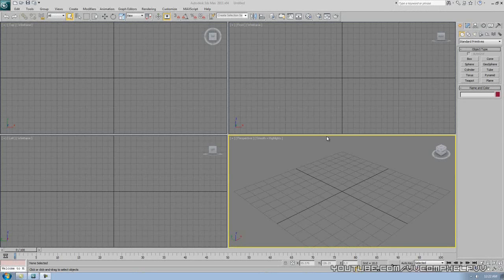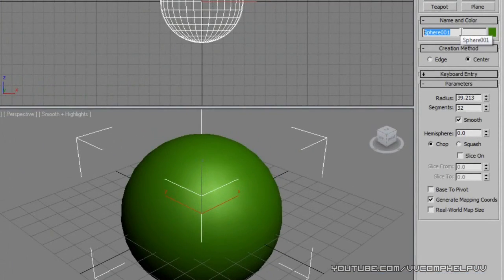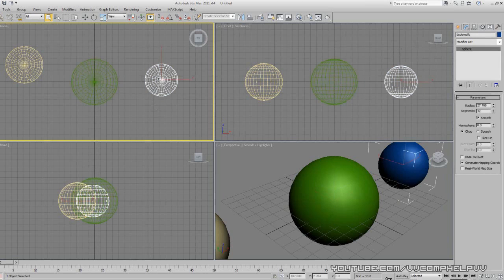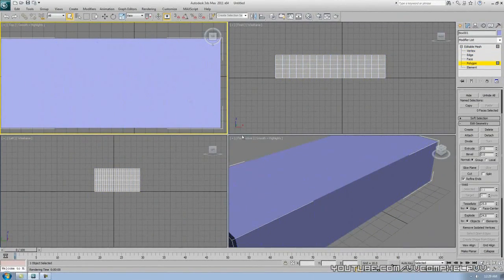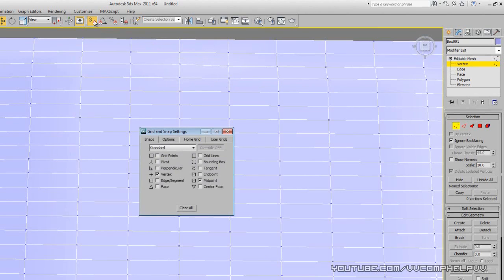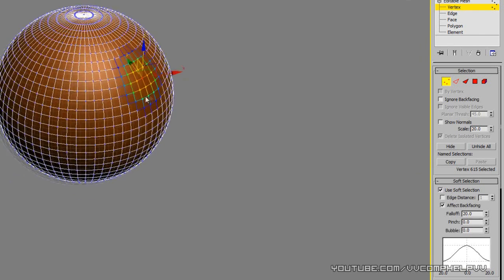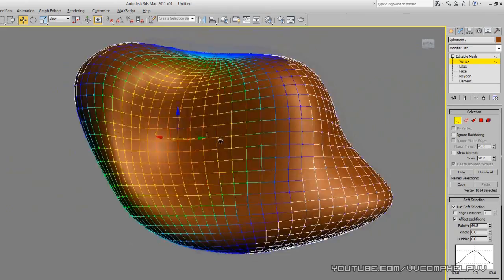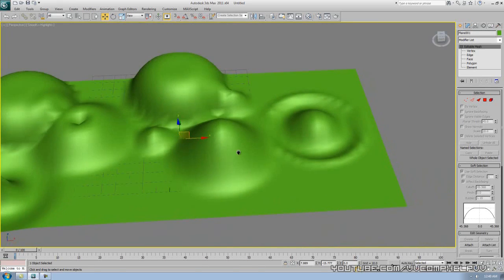3ds Max Tutorial Part 11: Essential Things to Know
Hi and welcome back to the 3ds Max series for beginners.  In part 11 I go over things that will probably change the way you work entirely.  Okay, so maybe not entirely, but I do include some awesome things in this video.

If you are gonna take 3D animation seriously, pick these books up:
The Animators Survival Guide:

The ILLUSION OF LIFE: DISNEY ANIMATION:

Character Animation Crash Course!: